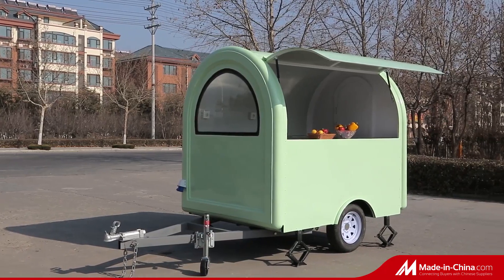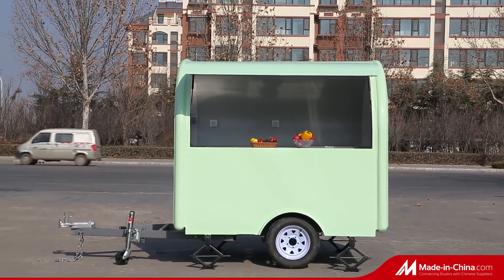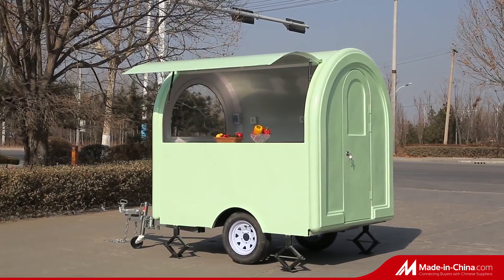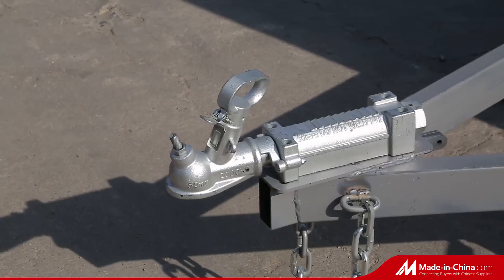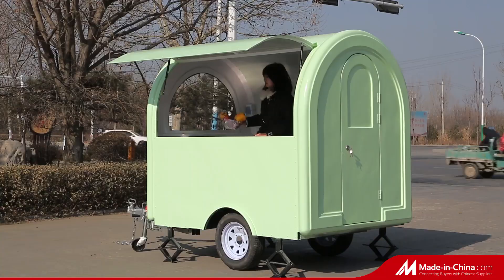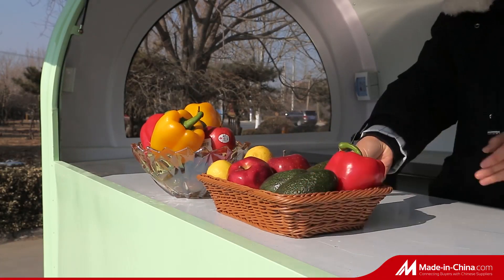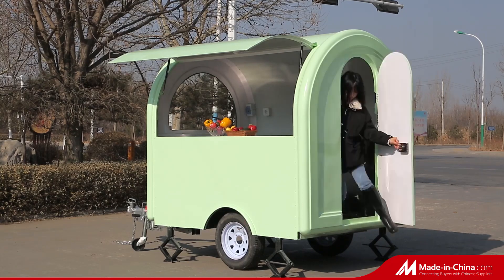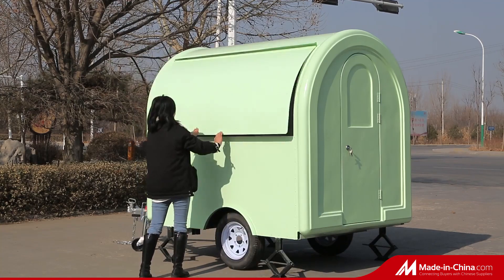Round food trailer Start price : 1500$ Welcome to be our agent . Only available this month .